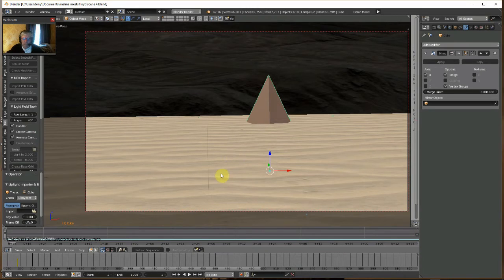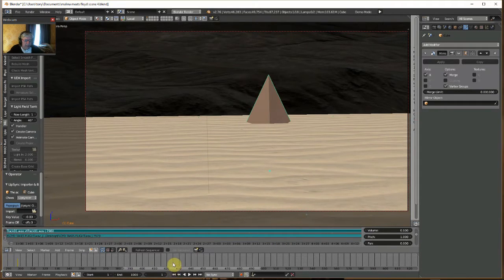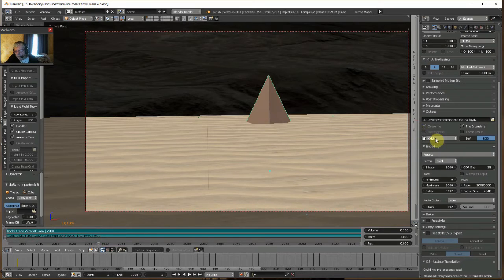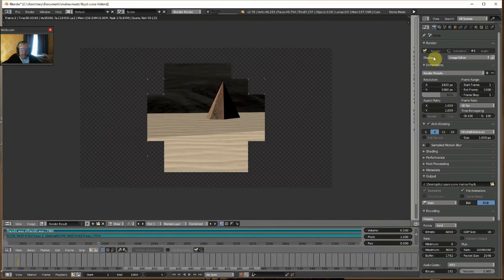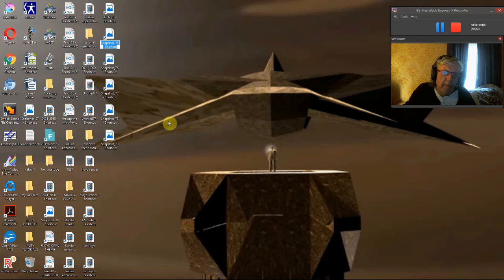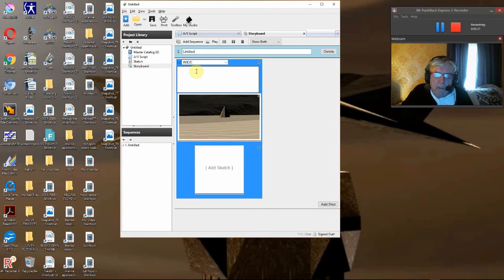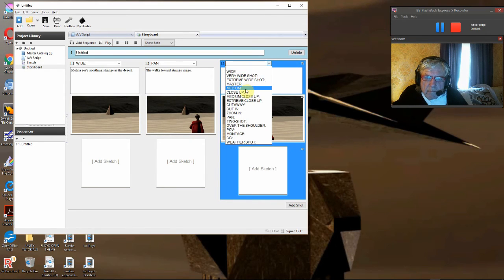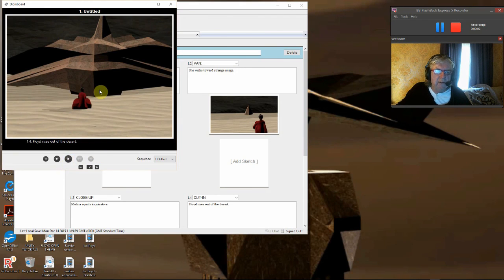blender tutorial rendering and storyboard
How to render and use Celtx 2.97 for your movie
in blender for no money down.